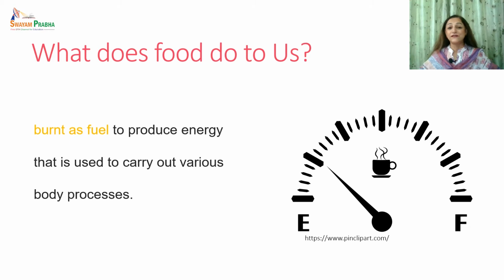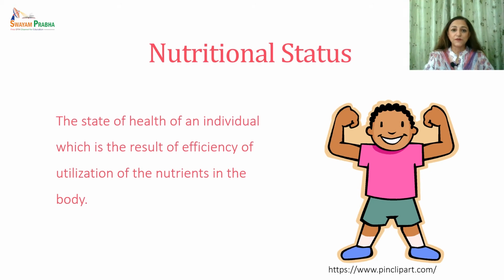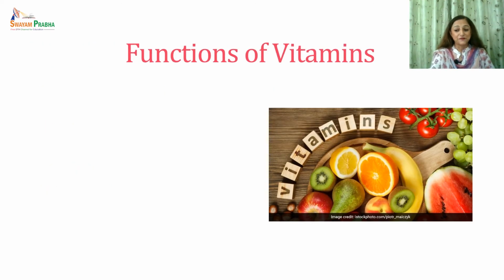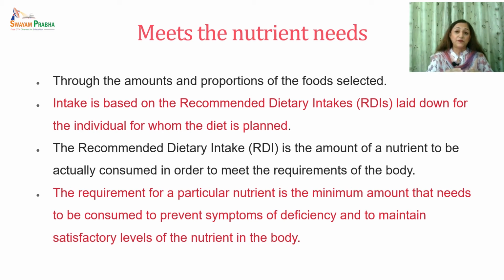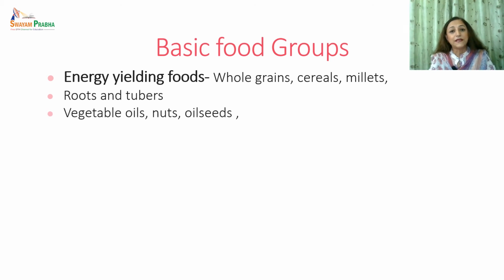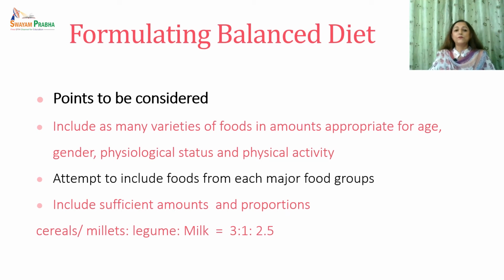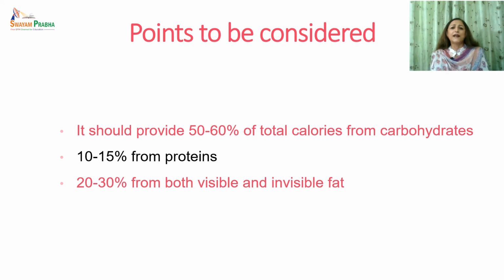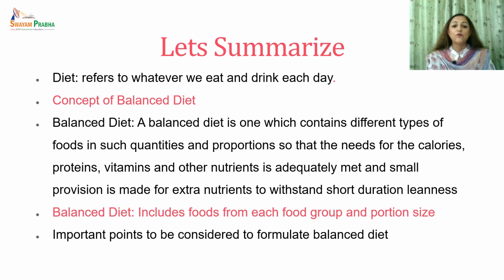basics of nutrition and concept of Balanced Diet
Subject:Home Science
Course:Nutrition for the Family